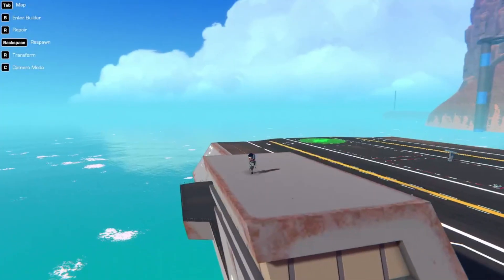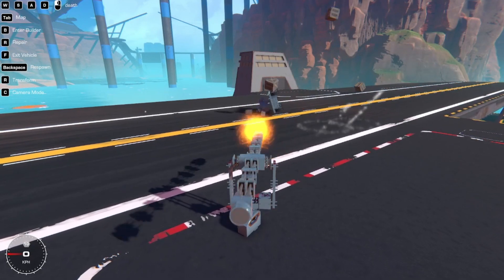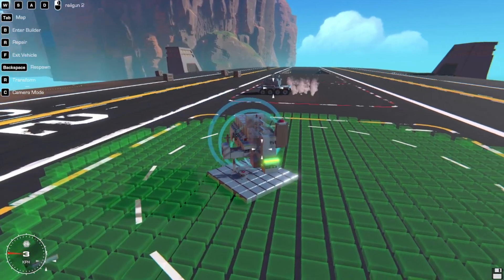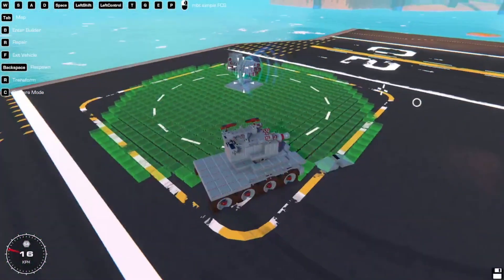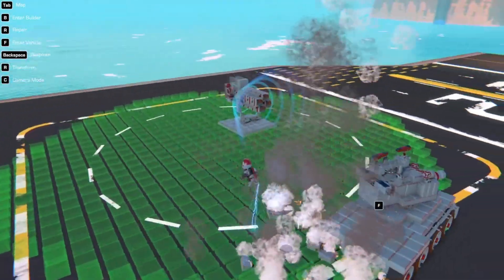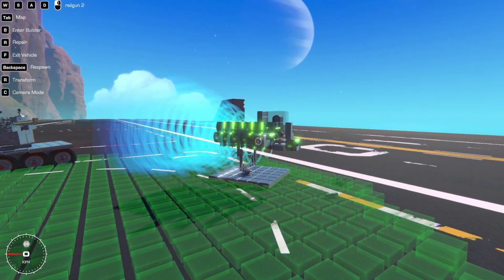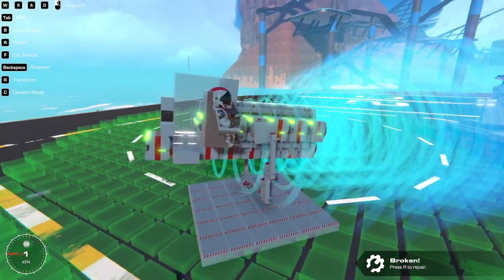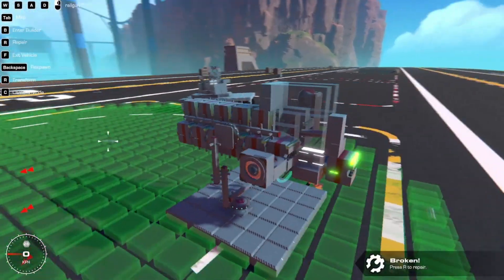New Railgun Stuff in Trailmakers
just covering some changes to railguns and my try at a simple and effective railgun.